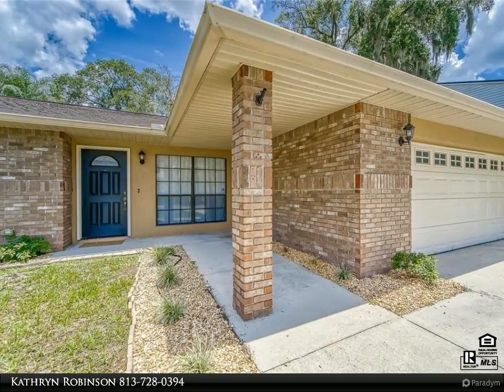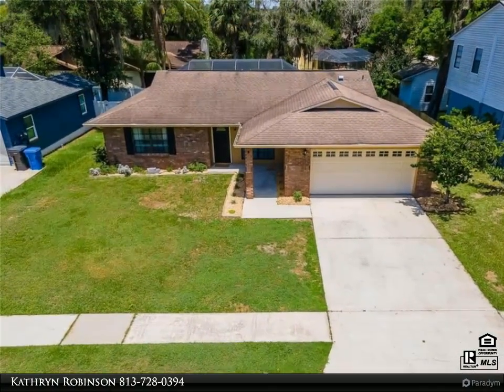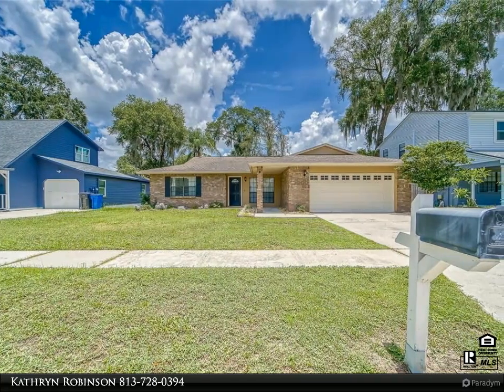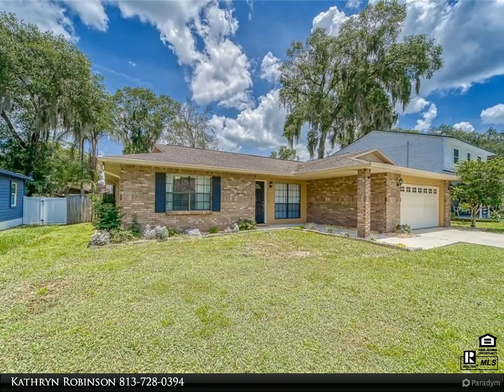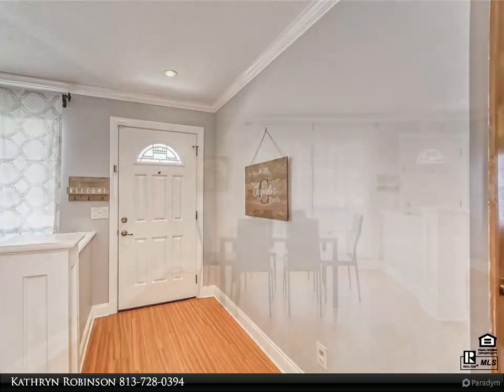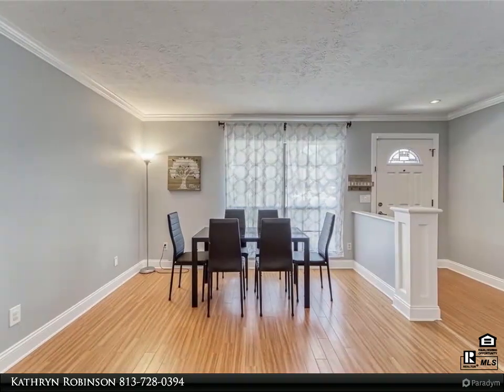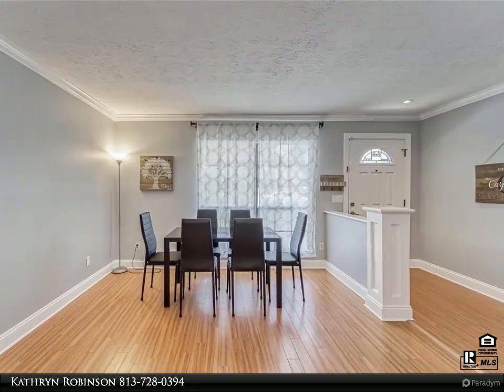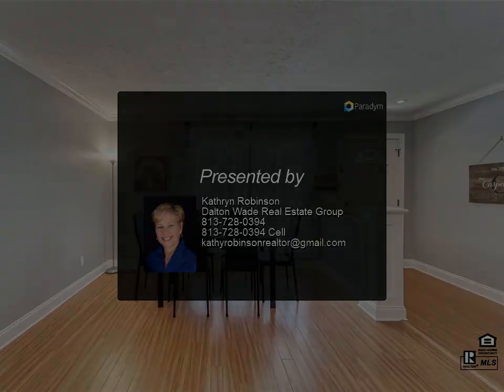Dalton Wade Real Estate Group - 605 ANGELICA PLACE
Have your pool and location too! French doors lead from the great room and owner's suite to the beautiful pool and outdoor living area. The saltwater pool is surrounded by elegant pavers and a screened lanai. True to Florida lifestyle, there is plenty of room for a table and seating under the covered area of the lanai.  The gourmet kitchen is beautifully appointed with an abundance of gorgeous cabinetry, granite countertops, and newer stainless steel appliances. The open floor plan allows easy flow between the kitchen and the large great room.  A flex room at the front of the home boasts classic crown molding and architectual detailing. The space could be used as a dining room, living room, or home office. French doors bath the owner's suite in natural light. A large laundry room offers extra storage in addition to the 2 car garage. The house is wired with a security system and although the seller has never used it, there is an irrigation system.  This home is located in the heart of Brandon with easy access to SR60, I-75, and the Selmon Expressway.

2 full bath

Kathryn Robinson
Dalton Wade Real Estate Group